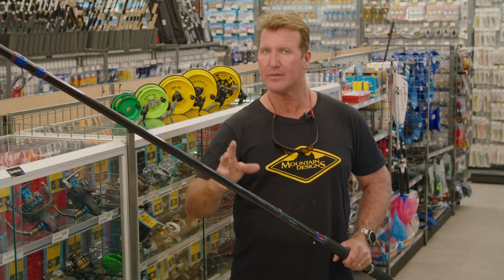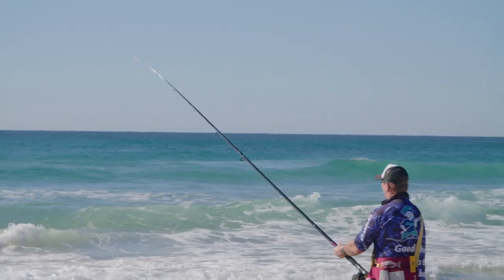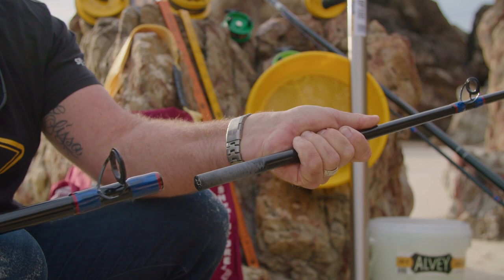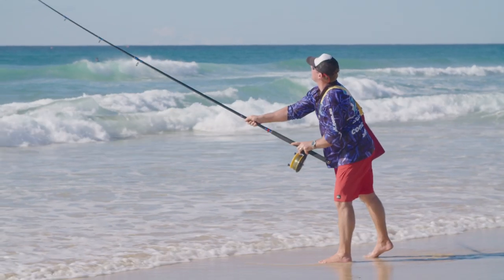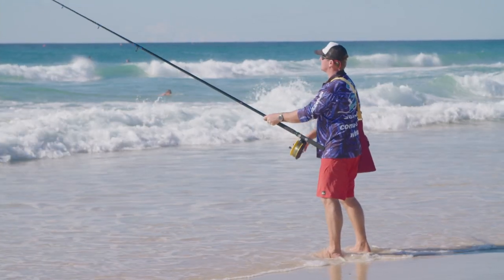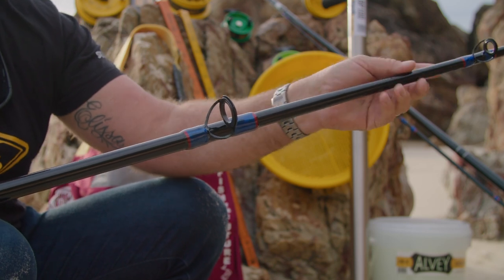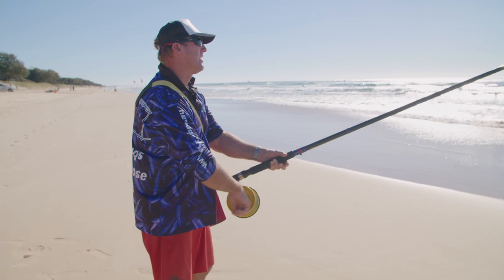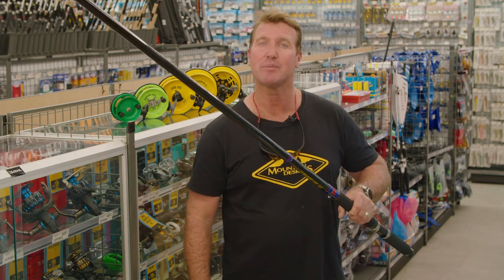Alvey Surf Champion 65 | Available at Anaconda